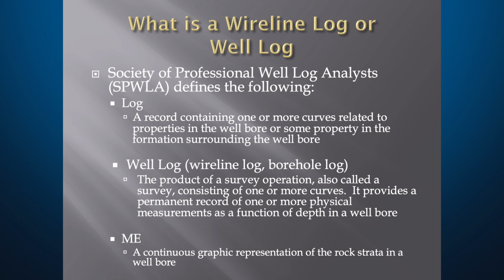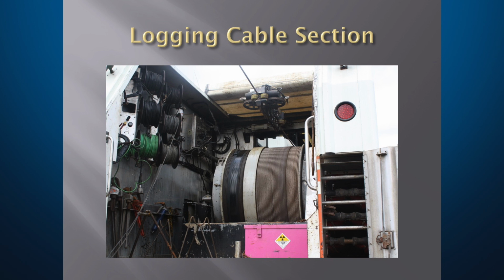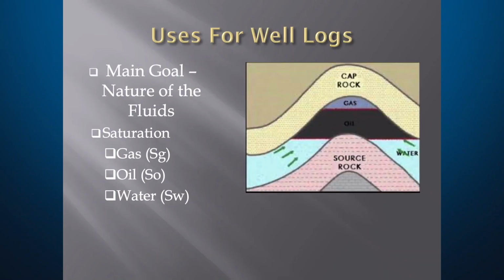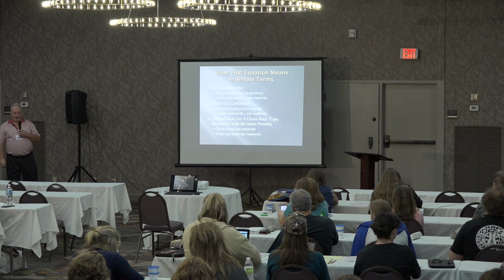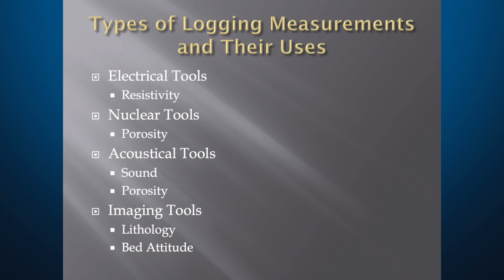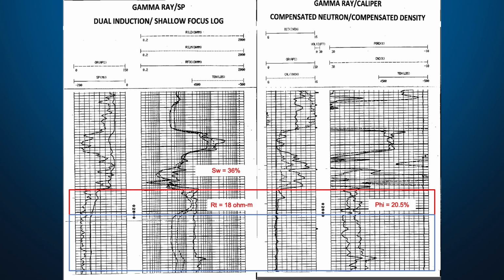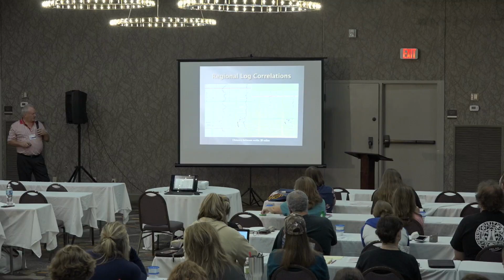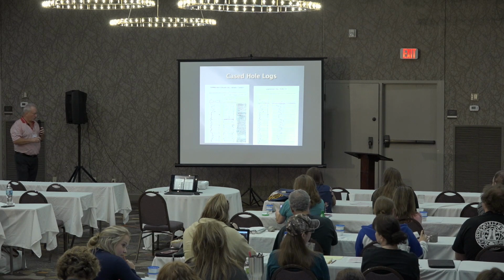Geophysical Logging - Jeff Hoy, JLH Geologic Consulting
Geophysical well logging, also known as borehole logging, is the practice of making a detailed record of the geologic formations penetrated by a borehole. Jeff Hoy of JHL Geologic Consulting explains geophysical logging during a presentation conducted at the 2019 Illinois Petroleum Resources Board Summer Math & Science Teachers Program.